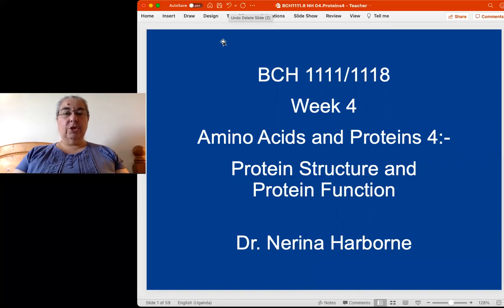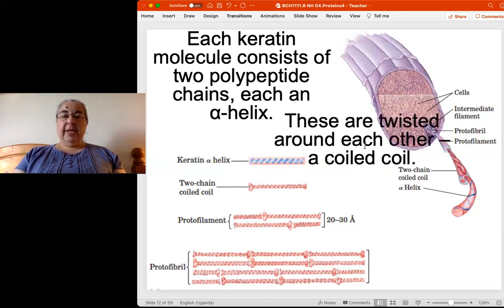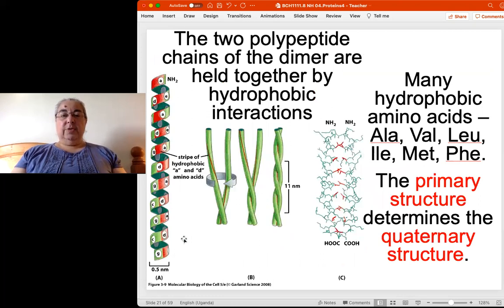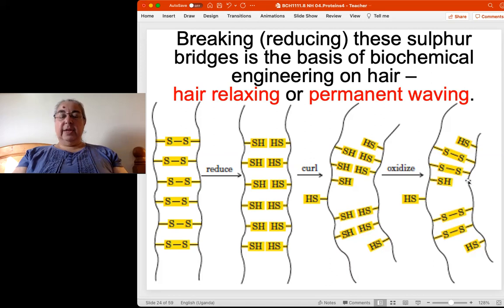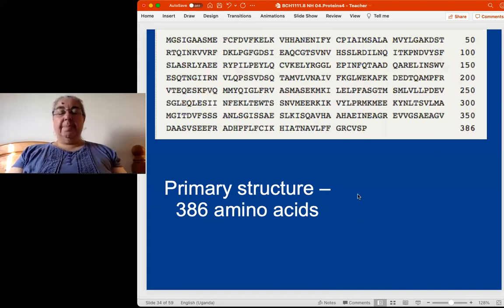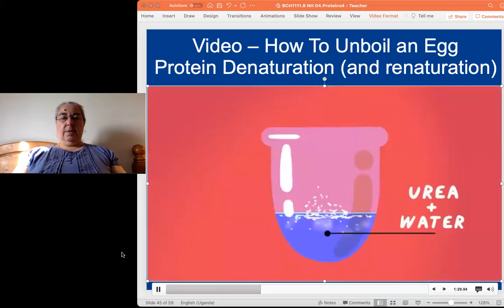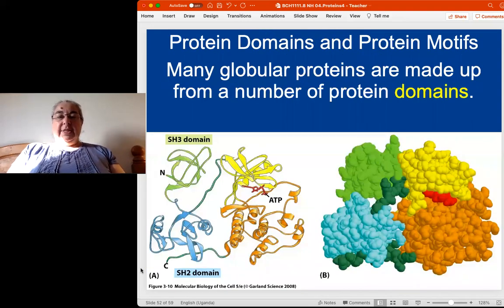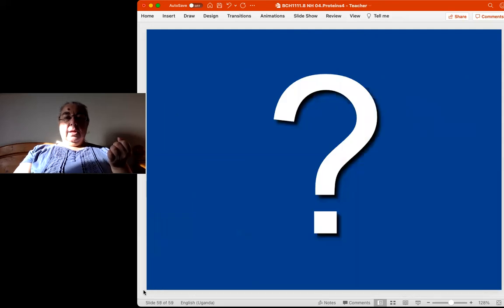2021 BCH1111 1118 NH Proteins4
Protein Structure and Protein Function.